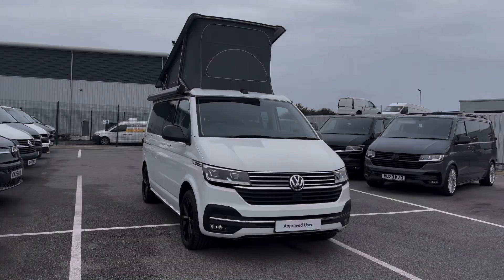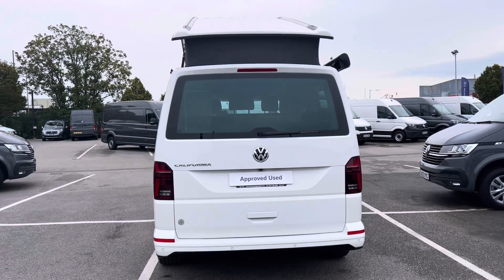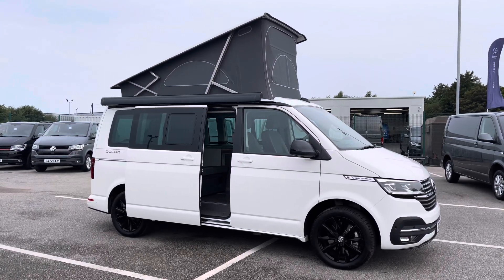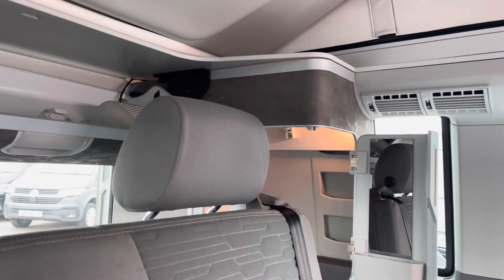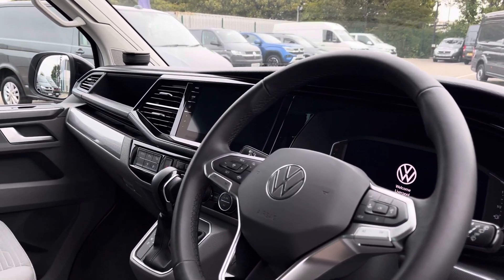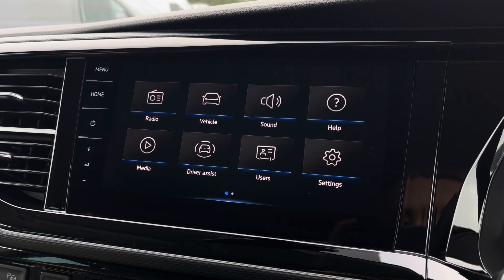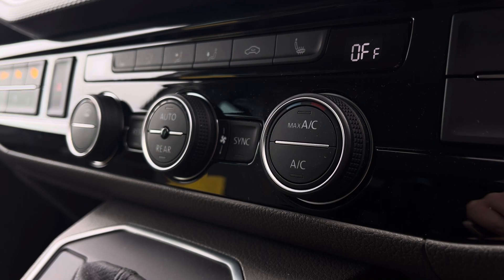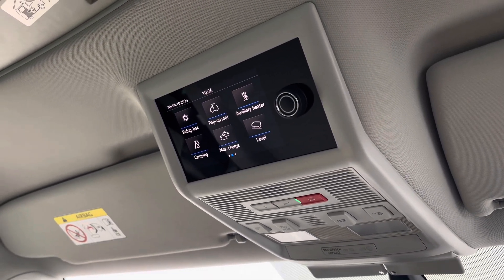Volkswagen California Ocean SWB 204 PS 2.0 TDI 7sp DSG | Volkswagen Van Centre Liverpool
Check out this Volkswagen​​ California Ocean, currently for sale at Volkswagen

Volkswagen
Fuel Type: Diesel
Color: Candy White
Transmission: Automatic
Registration: DG23NVA

Features:
- Rear Camera
- Adaptive Cruise Control
- Front Assist
- City-Emergency Braking System
- Heated front seats
- Bluetooth
- DAB Digital Radio
- 2 Fold Down Beds
- Full Kitchen Facilities